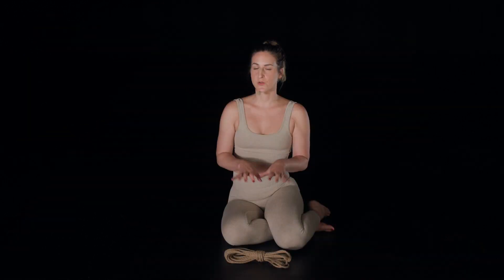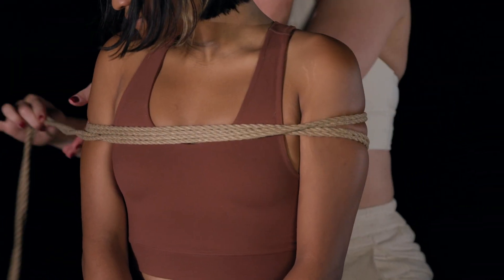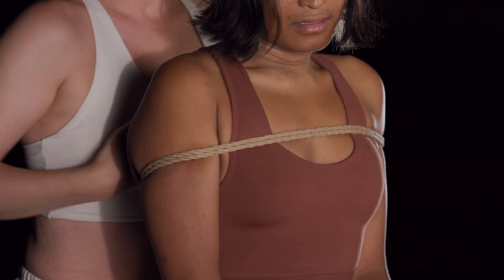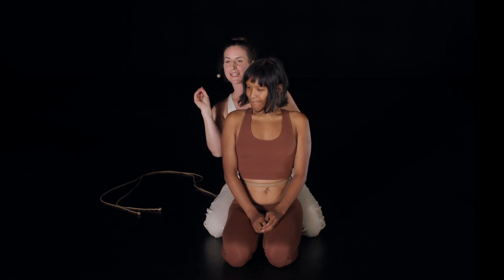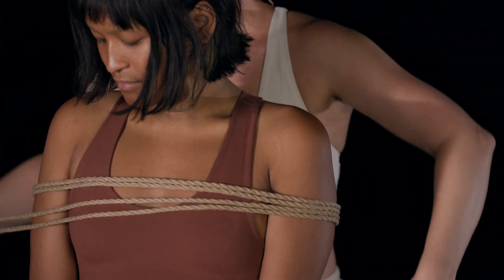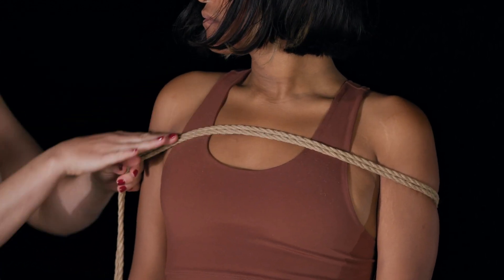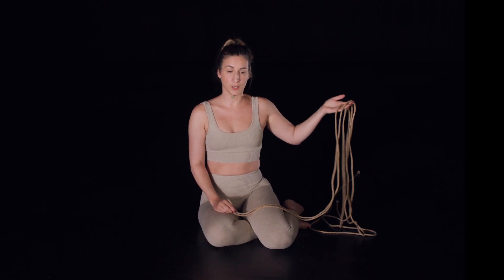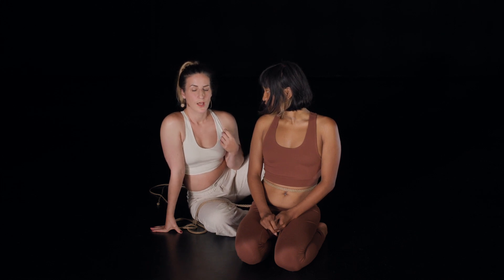How To Communicate Using Rope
Learn how to use rope as a tool for communication. Try Shibari Study 7 days for free and watch the full tutorial

This rope series By Anna Bones provides the foundations for your practice. While this class is aimed at beginners, we encourage everyone to take some time to brush up on the basics.

In the "Rope as a Language" class, Anna Bones teaches how to bring more nuance to your tying with simple rope and body handling techniques with her model Nuur.

When it comes to shibari, knowing how to tie various knots and frictions is just one part of the practice. Arguably as important is knowing how to handle your rope and understanding how different ways of using speed, tension and tempo can create different sensations and even emotions for your partner, so setting the tone for various types of play. During the course of the class, Anna shares her insights into how rope can be a form of communication.

In the "Form and Ropes" class, Anna Bones teaches the fundamentals of tying with the contours of your partner’s body with her model Nuur.

Learning good tying habits early on will put you on an advantageous footing as your shibari practice advances. One such habit is understanding that the idea is not to place your rope in straight lines across the body and starting to observe the shape of the body to guide your rope placement instead. This class is dedicated helping beginners not only master this important skill but also understand why and how to apply it as they progress, with emphasis on tying the torso and hips. As Anna explains, this is an explorative exercise, akin to drawing on the body with the rope.

STARRING
Anna Bones
Nuur